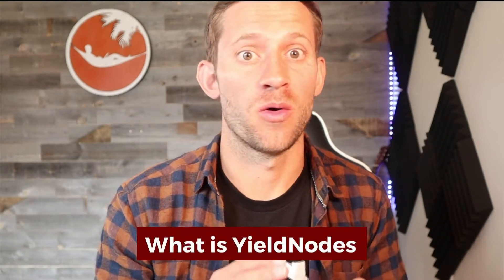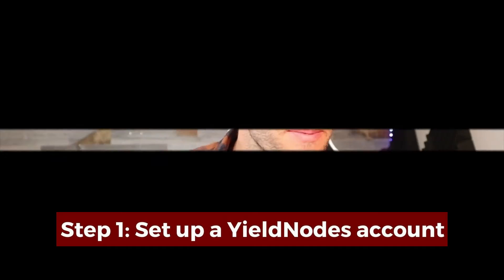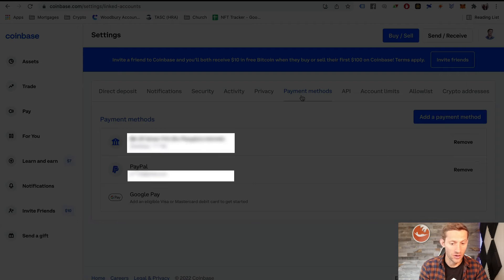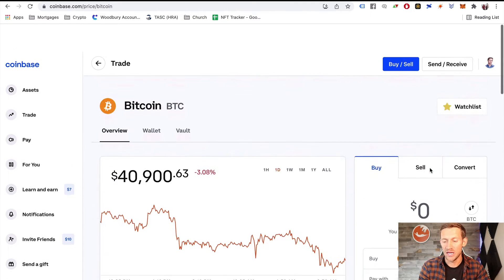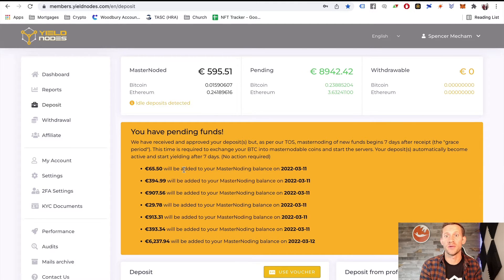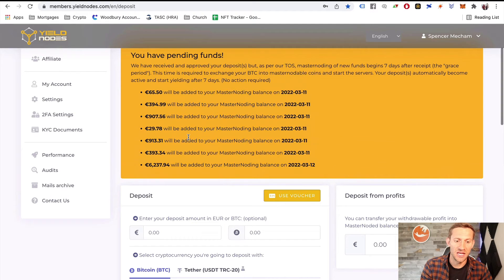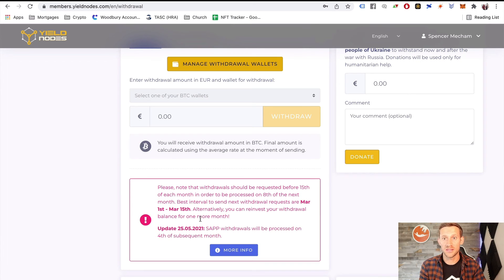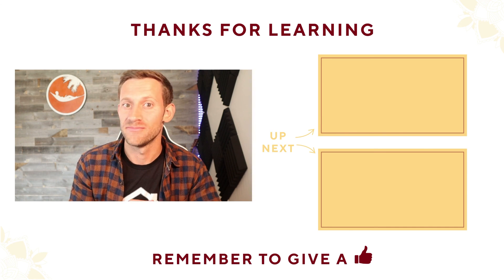YieldNodes Tutorial For Crypto Beginners (200% APY?!)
In this video, I’ll show you how to set up a YieldNodes account.

This is a part of a mini series on YieldNodes where we go over the project, if it’s legit, and how to start with it.

YieldNodes is a company that creates and rents out master nodes in the crypto space.

They’ve paid out an average of 10% a month since 2019.

YieldNodes is fairly easy to set up compared to other crypto projects, and the gains are pretty crazy for the amount of effort.

Specifically I’ll dive into:
- What is YieldNodes
- Is it legit
- How to start with YieldNodes

As always, if you already understand a step, simply hover over the screen or tap on a phone and you can click ahead using the bar at the bottom to a spot that makes sense.

Chapters:

00:00 Introduction
01:30 How to se up a YieldNodes account
02:03 Deposit funds into YieldNodes
06:37 Getting your money out